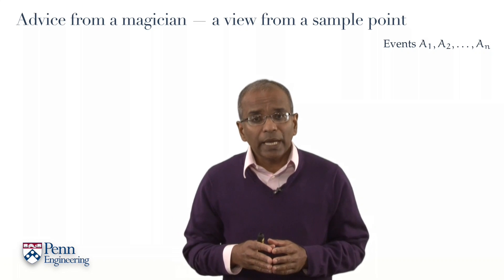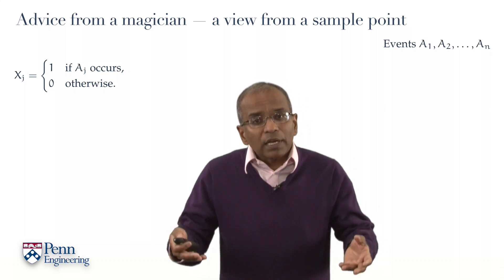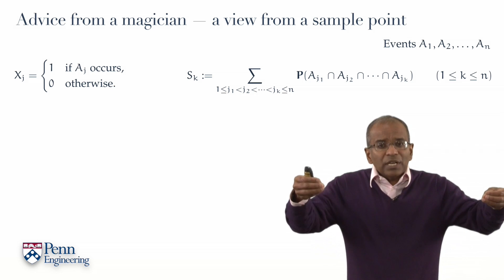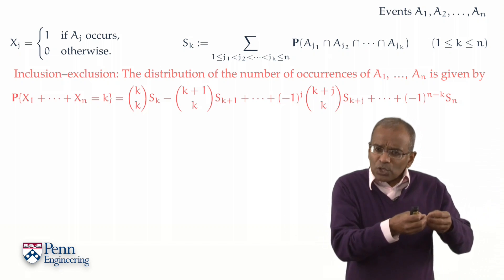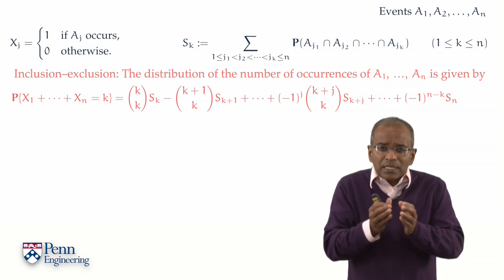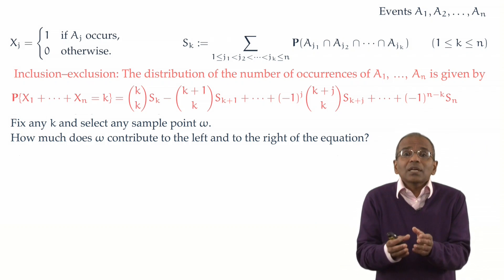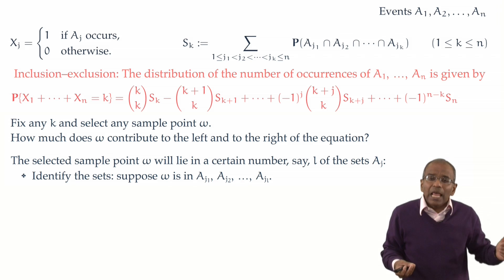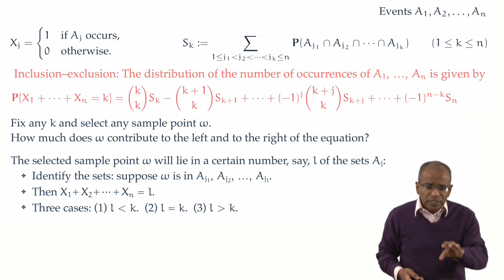Lecture 12.2: f. The view from a sample point: 1. Membership — [Probability | Santosh S. Venkatesh]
In which the stage magician’s old standby “Pick a card, any card” is put to good use by examining the vista of inclusion–exclusion from the vantage point of a sample point, any sample point, and counting its membership in the event family of interest.